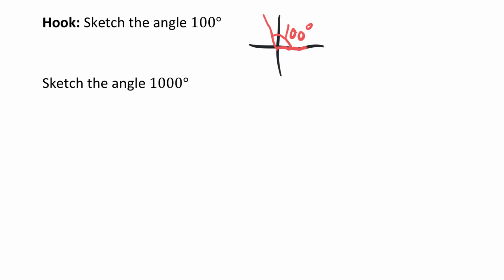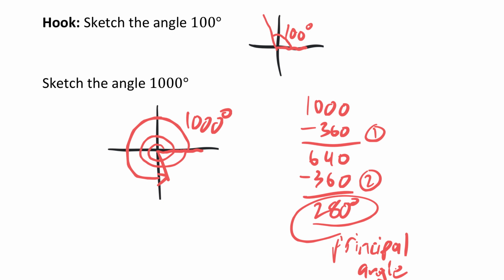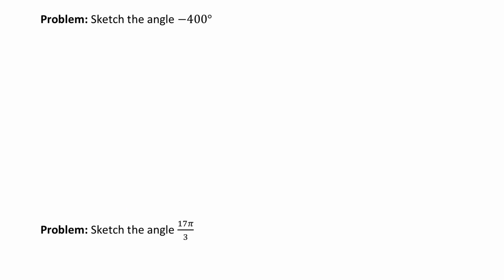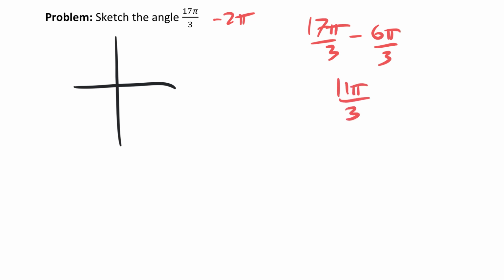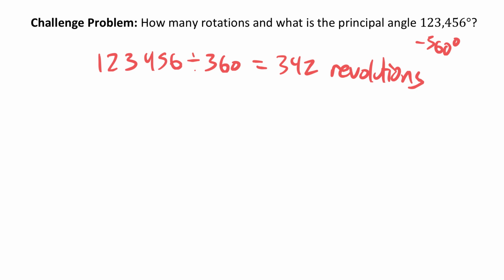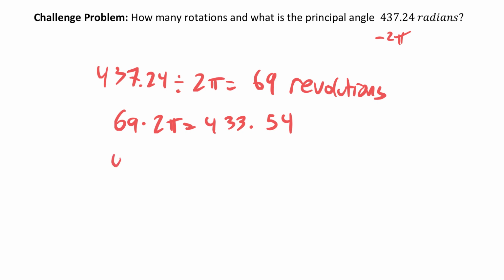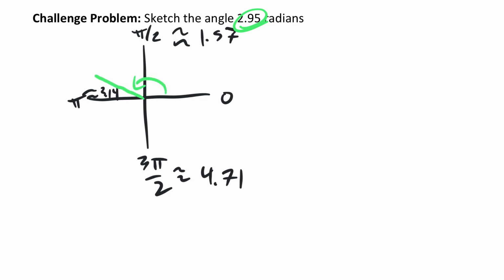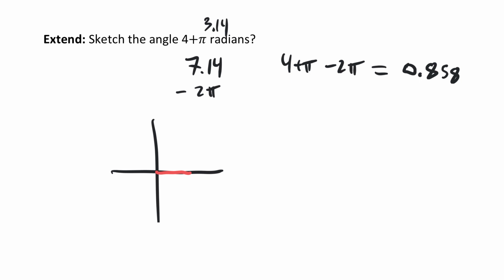Sketching angles, principal angle, and radians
A quick instructional video on how to sketch angles greater than 360°, how to sketch, radian, angles, and what principle angles are all about.